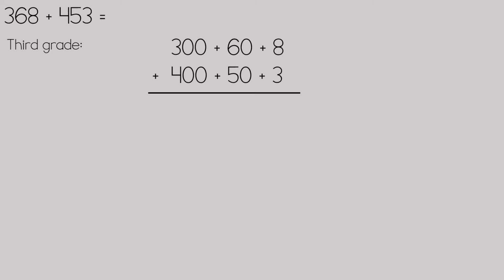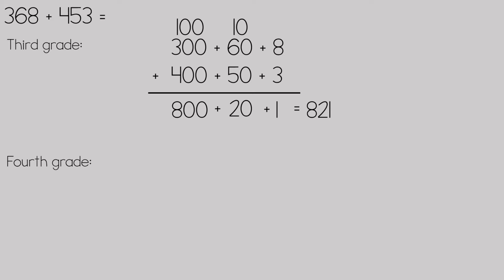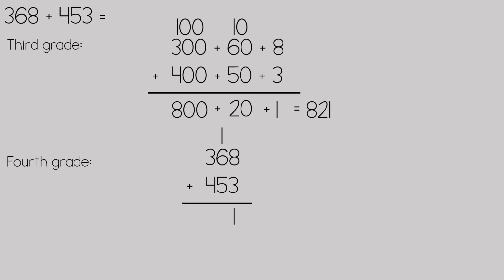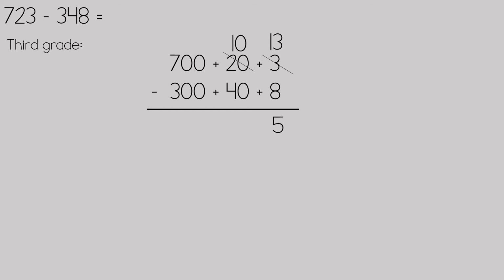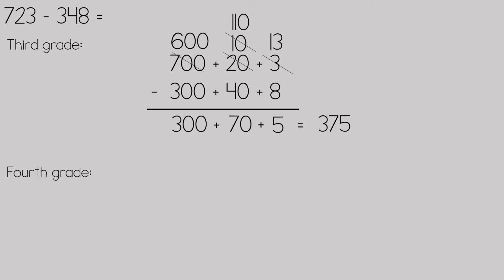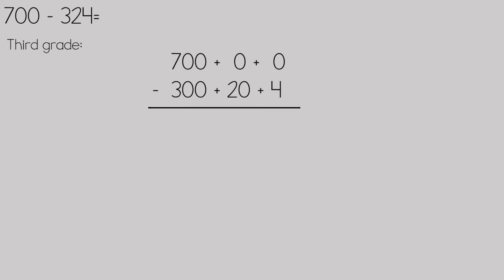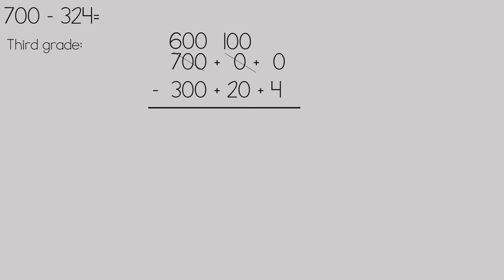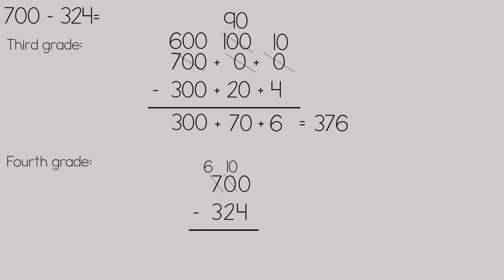Addition and Subtraction of Whole Numbers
4.NR.2.1
Students will be able to use their understanding of place value to use the traditional algorithm to add and subtract whole numbers up to one million.